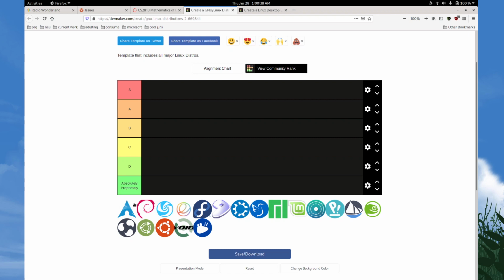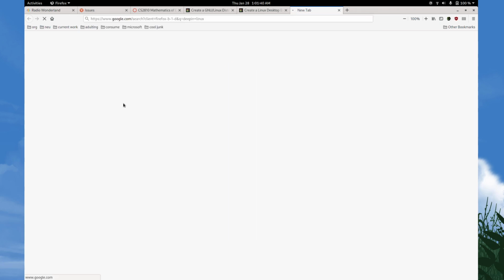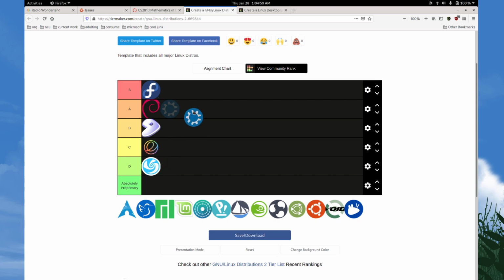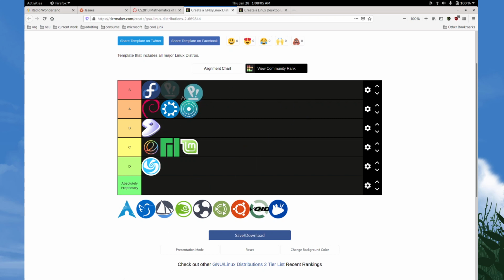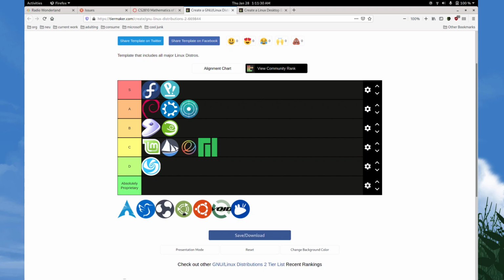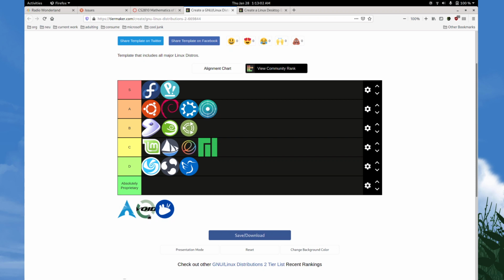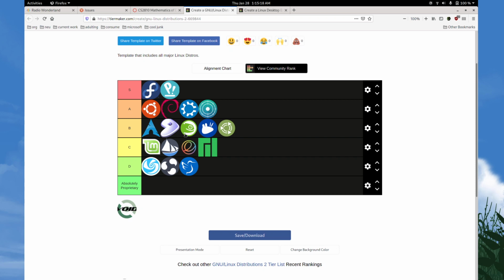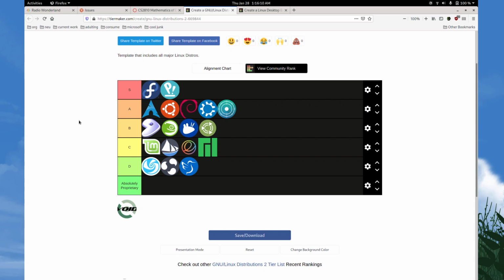Linux Distro Tier List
Here's a quick tier list of the major linux distros, enjoy!

covers fedora, arch linux, ubuntu, pop os, etc